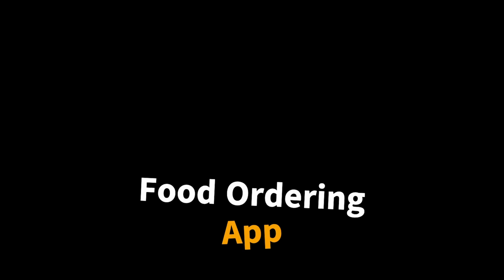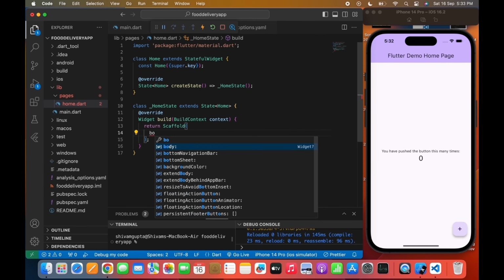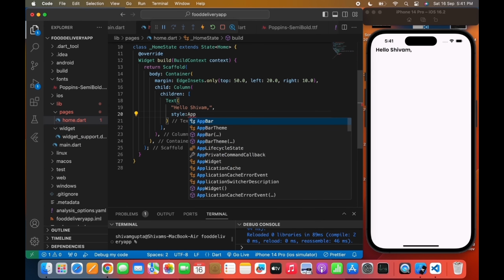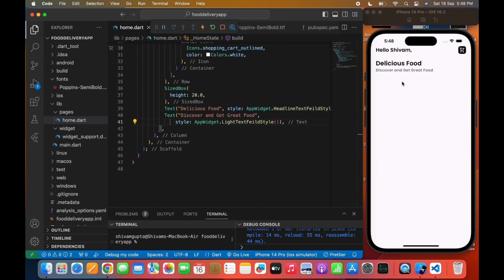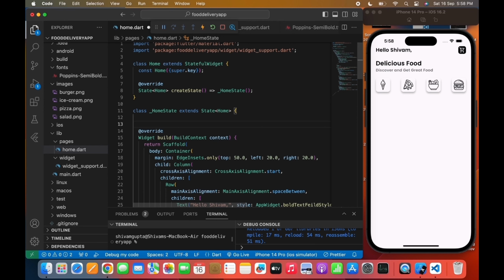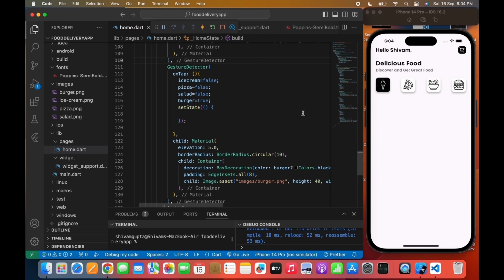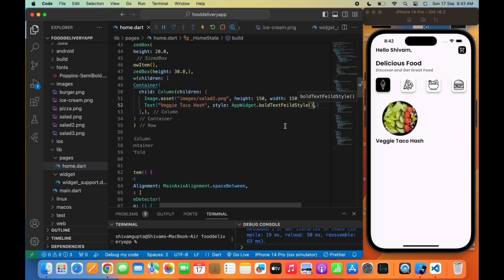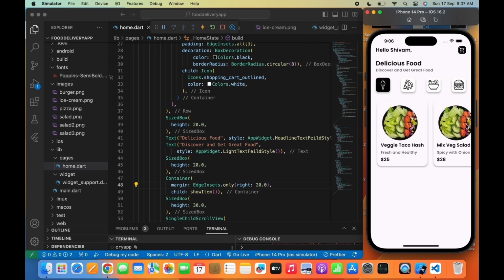Build a Flutter Firebase Food Delivery & E-Commerce App from Scratch Part 1 🛒🍔 | Admin Panel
📕 Things covered in this Series:
- Flutter Basics
- Firebase Setup
- User Authentication
- Food Ordering
- E-Commerce Features
- Admin Panel
- Real-time Updates
- UI Design Tips
- Coding Process

flutter tutorial
flutter firebase
flutter food delivery app source code
flutter food delivery app ui kit
flutter tutorial for beginners
flutter food delivery app course